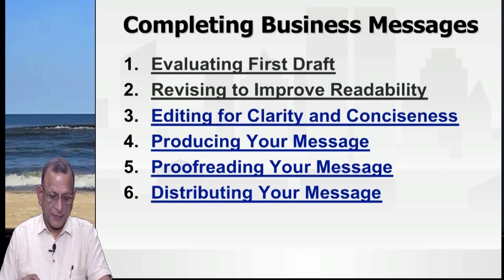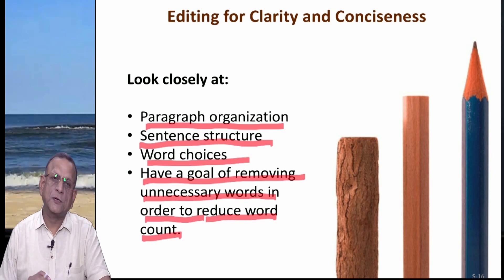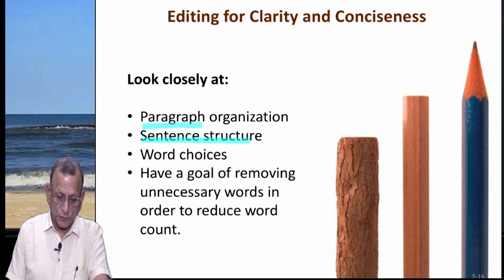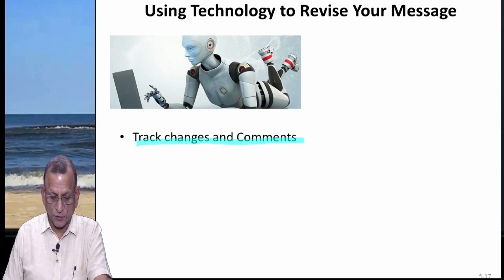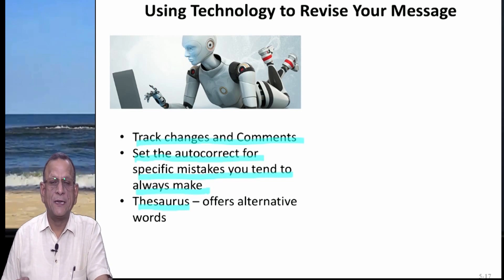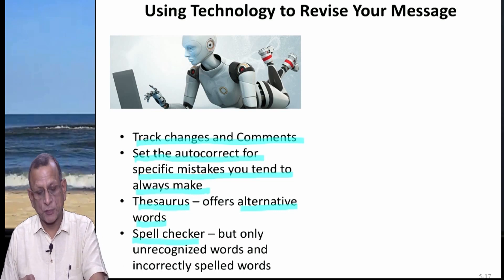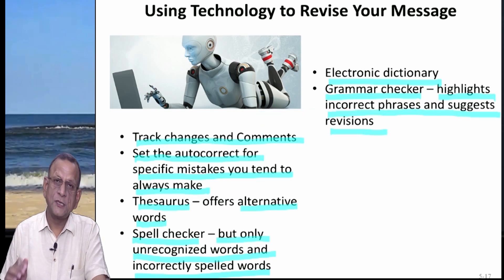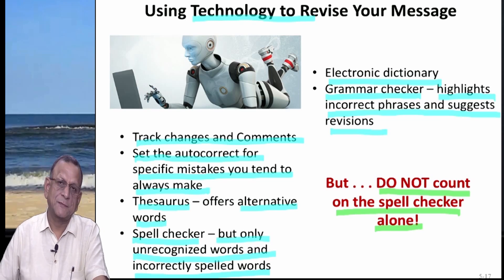Chap 6.3 Editing for Clarity and Conciseness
Business Communication Today
Courtland L. Bovee
MONIRBA
University of Allahabad